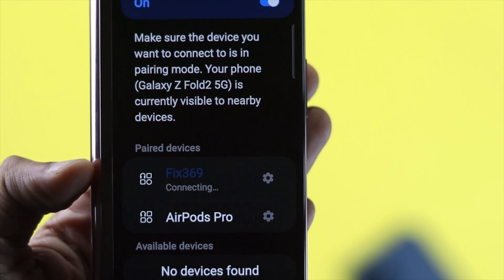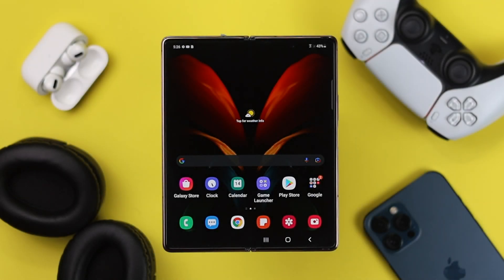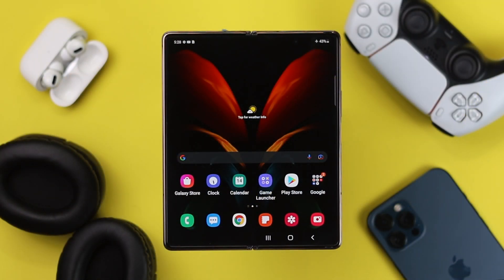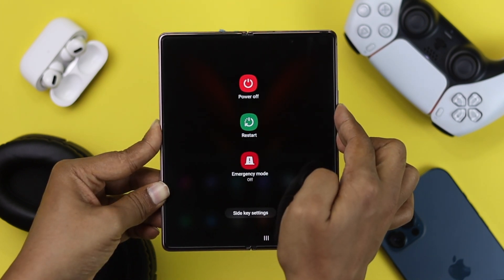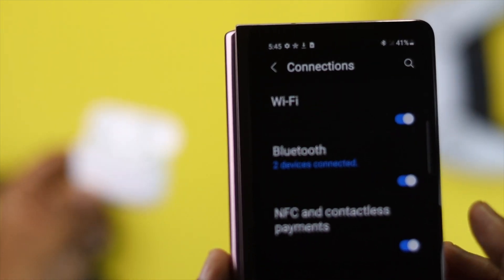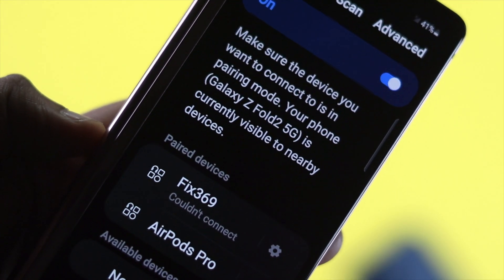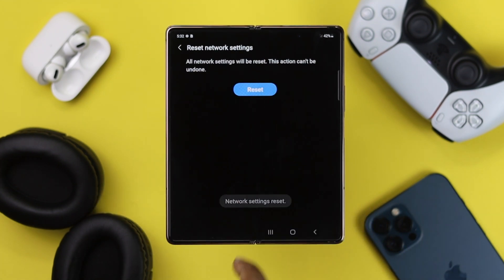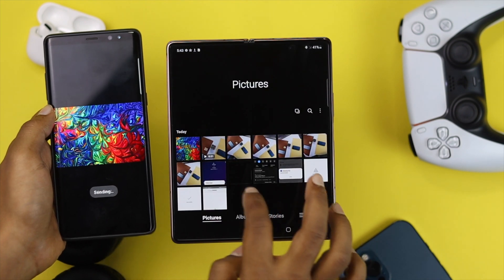How To Fix Bluetooth Problem on Samsung Galaxy Z Fold! [5G]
Bluetooth connection not working on your Samsung Galaxy Z fold (5G), so can’t connect Bluetooth devices like AirPods Pro/Wireless headphone, Car Stereo, Portable speaker PS5 controller, etc.? Don’t worry in this video we will show you how you can Bluetooth Problems on Samsung Galaxy Z Fold (5G).

0:00 What this video is about
0:29 Things to make sure
1:04 Refresh Bluetooth connection
1:49 Remove Unnecessary Bluetooth devices
2:25 Reset Network Settings